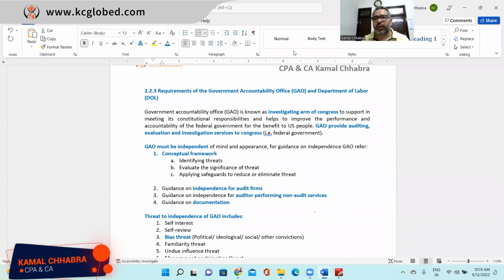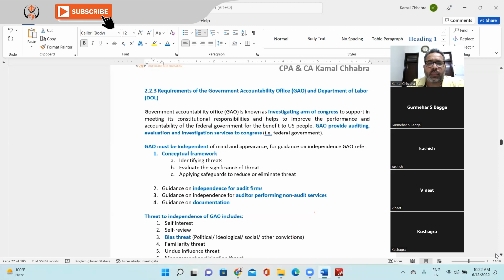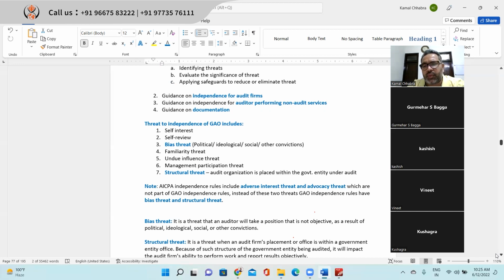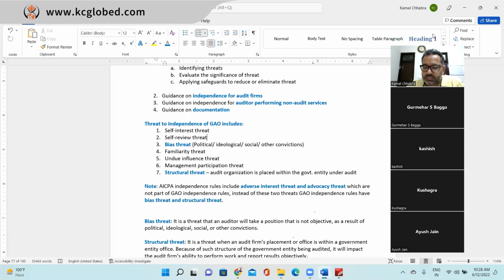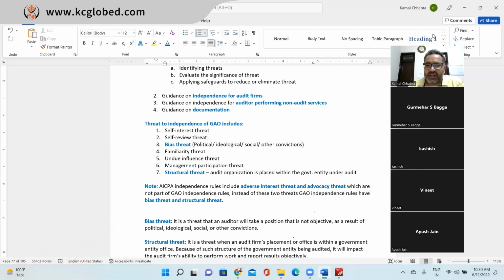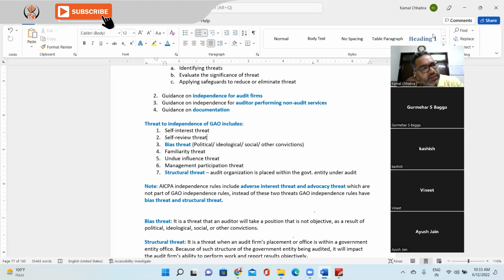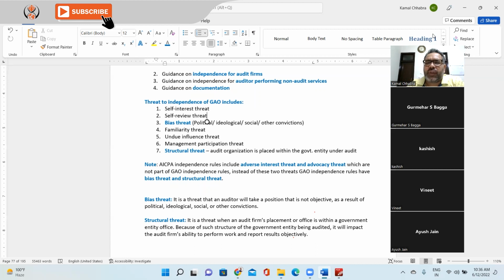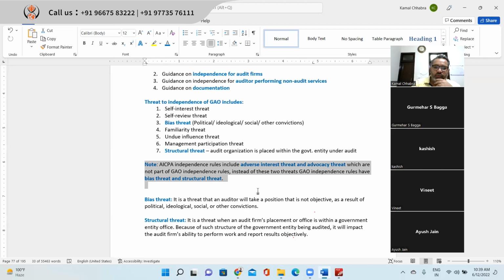CPA | AUD| Requirements of Govt Accountability (GAO) of Professional Conduct |𝐂𝐏𝐀 & 𝐂𝐀 𝐊𝐚𝐦𝐚𝐥 𝐂𝐡𝐡𝐚𝐛𝐫𝐚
𝐂𝐡𝐚𝐩𝐭𝐞𝐫 𝐍𝐚𝐦𝐞
Ethics, Professional Responsibilities, and General Principles

𝐓𝐨𝐩𝐢𝐜
Ethics, Independence, and Professional Conduct

𝐒𝐮𝐛𝐭𝐨𝐩𝐢𝐜
Requirements of Government Accountability office (GAO) of Professional Conduct

𝐀𝐛𝐨𝐮𝐭 𝐜𝐨𝐮𝐫𝐬𝐞
Let’s understand Requirements of Government Accountability office (GAO) of  Professional Conduct  as per the blueprint of the AICPA and AUD Exam